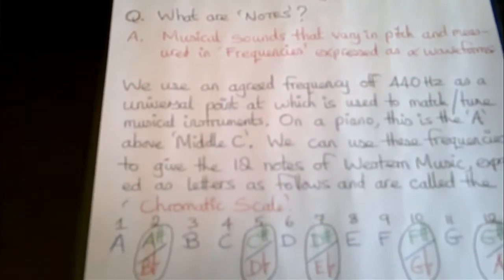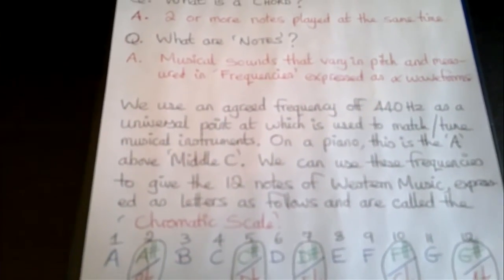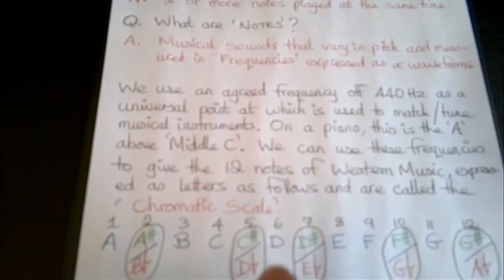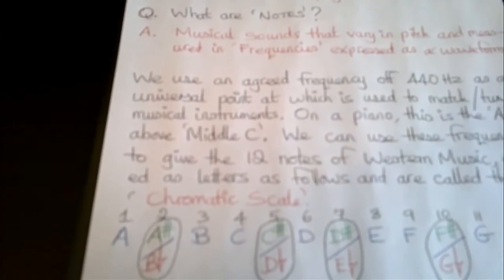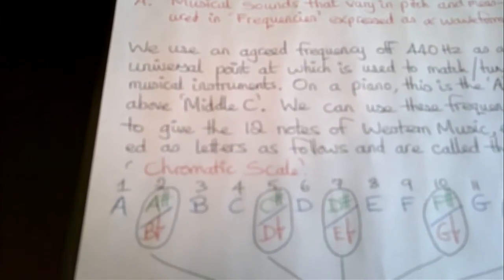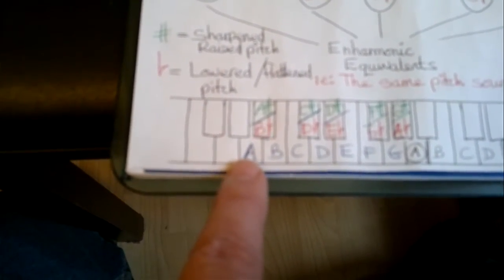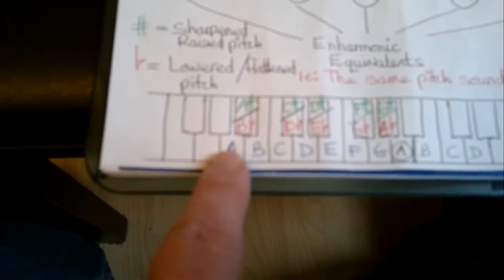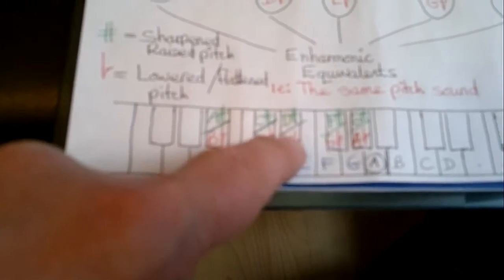How To Make Chords On Piano & Guitar part 1 of 2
I wanted to help people move from just playing chords on a guitar or piano to actually understanding how they are made. I've tried to present the lesson in an easy to understand format and, at a quicker pace so, please feel free to rewind, pause and repeat where needed. Send any questions too.

I've covered the 12 notes of western music and how it related to the 'Chromatic Scale/Run'.
I've explained and demonstrated the 'enharmonic' notes of the Chromatic Scale that are the black keys of a piano.
I've also extracted the 7 notes of the white keys of the piano to show the C major scale.
I've shown how chords are 2 or more notes played together to form chords using the 1, 3, 5 positions, rooted with 1 on the note of the chord wanted.
I've covered some basic concepts of the guitar strings and their pitch.
I've shown the C chord created on the guitar and broken the process down across the strings to show how each note was obtained.

I hope the lesson helps people understand how chords are made/formed.
Try make the F chord (F,A,C) for yourself. Any problems, please message me.